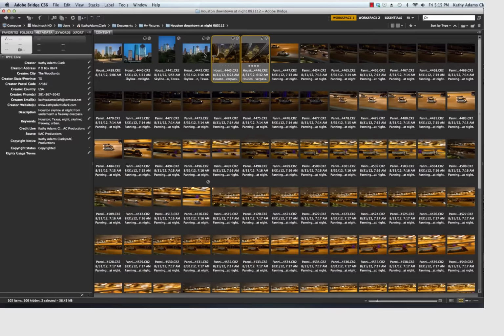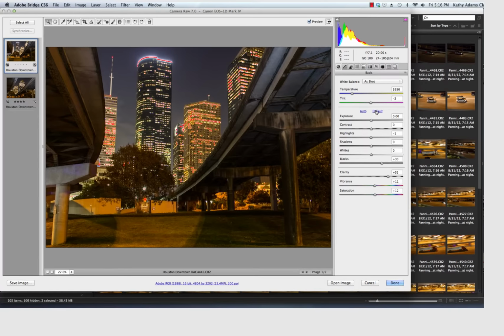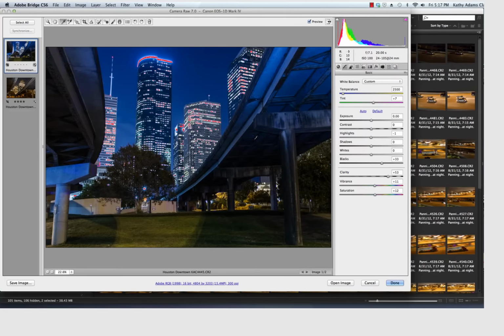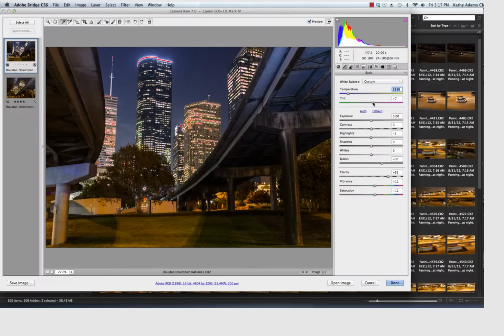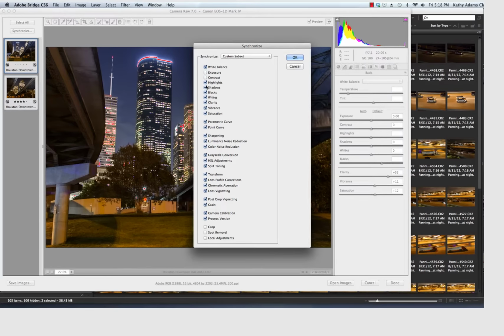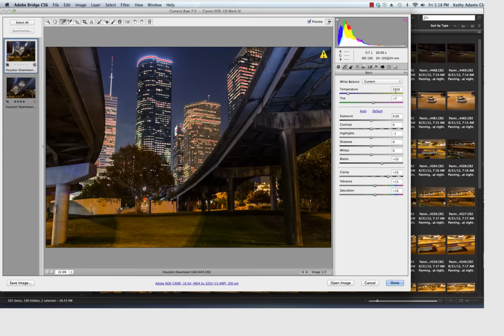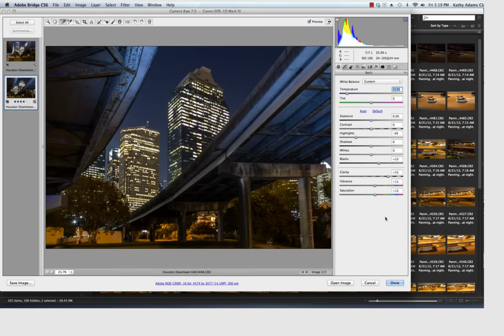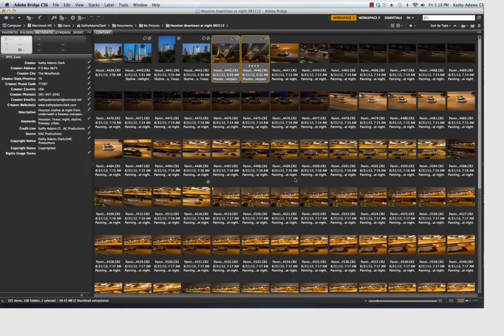Lesson 10 Processing Multiple with ACR.mp4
Batch processing in Photoshop Bridge with emphasis on changing the white balance in a photo.

Photography Workflow using Bridge/Adobe Camera Raw/Photoshop.  This is Lesson 10 in the series.

This video was made with Bridge CS6 but all points are still valid up to Bridge CC 2019.

As with Lesson 1, ignore the Export window.  We won't be using that.